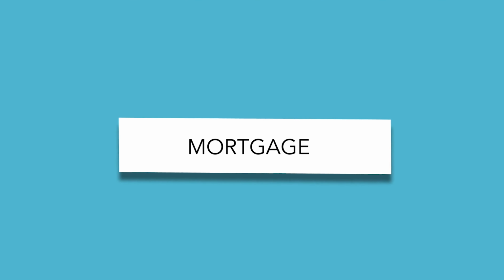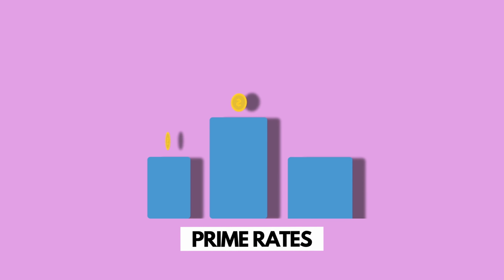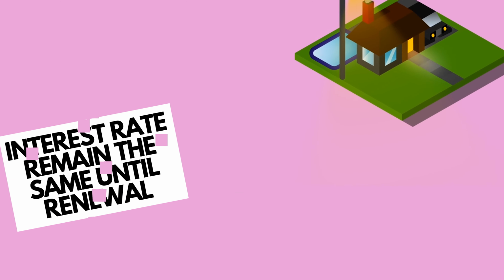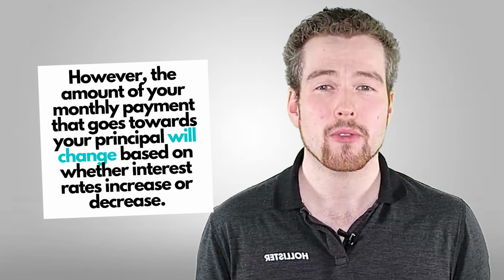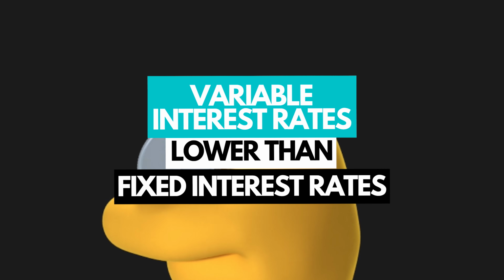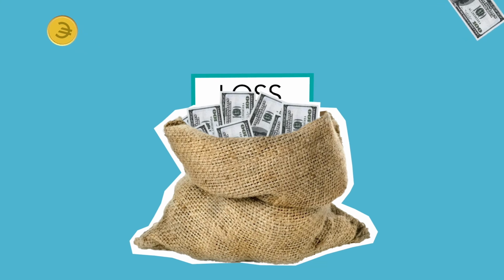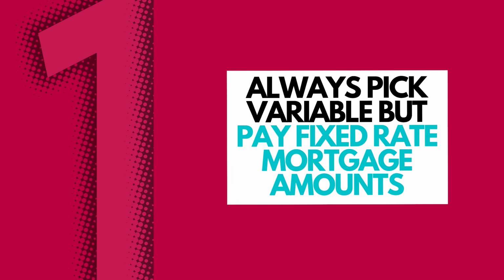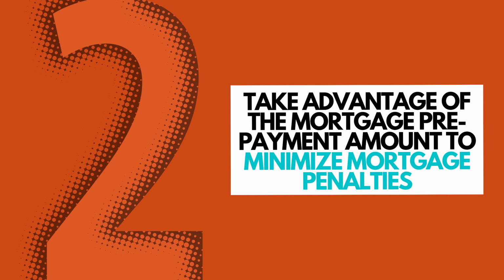Fixed Rate Vs. Variable Rate Mortgages In Canada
I'm going to compare fixed-rate mortgages with variable-rate mortgages in Canada by walking you through the key differences and explaining some of the factors that affect the mortgage rates you can get.

I'll also go into some of the pros & cons of variable-rate mortgages and fixed-rate mortgages in Canada and share some tips to help you pick the best mortgage option for you. And as a bonus, you'll learn a couple mortgage hacks at the end of the video.

If you are interested in getting a reference guide with all the key takeaways from this video, I put together a Fixed Vs Variable Mortgages Cheat Sheet in PDF format you can download below: